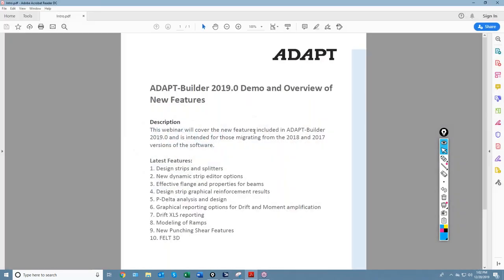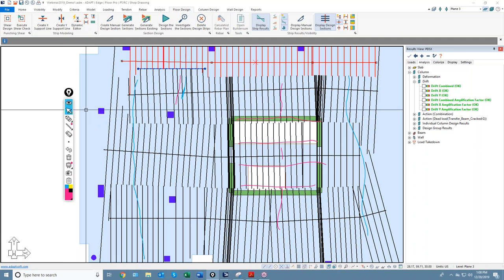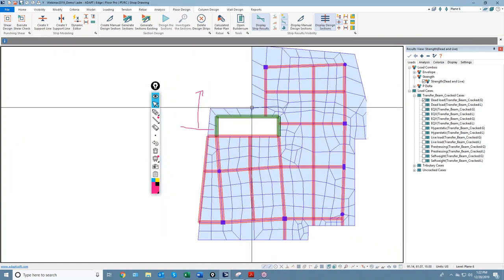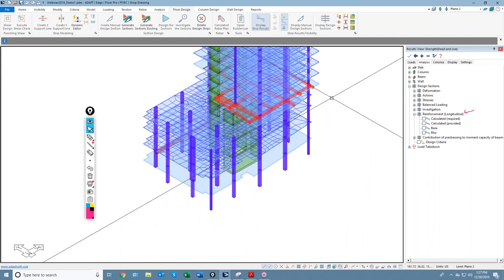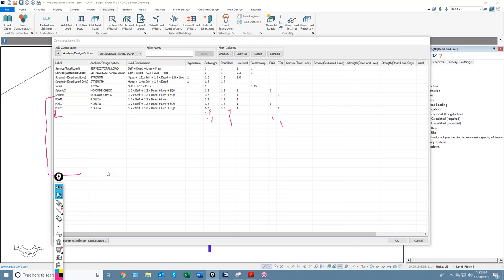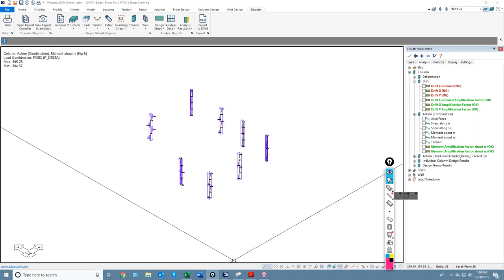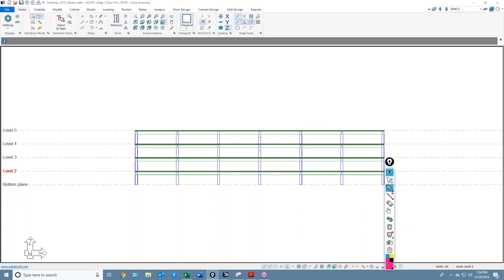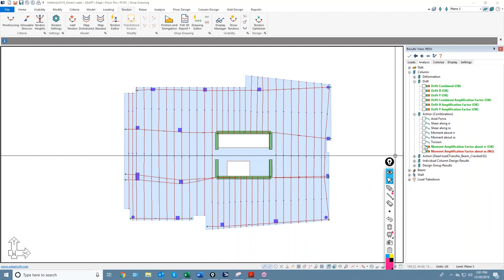Webinar: New Features in ADAPT-Builder 2019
In this video, learn about the new features and functionality that is available in ADAPT-Builder 2019.